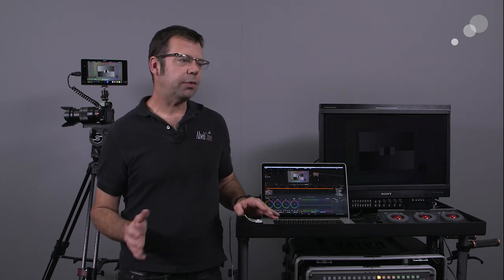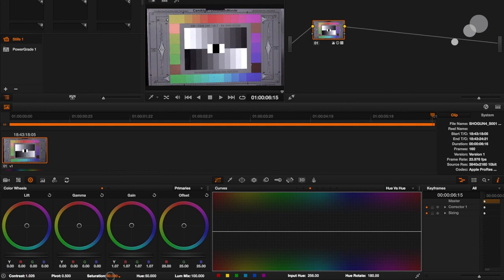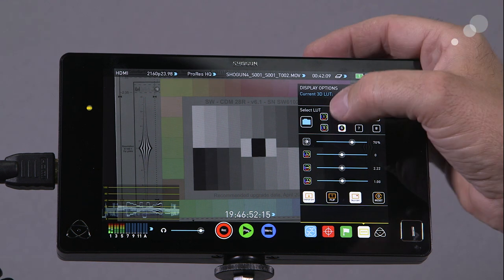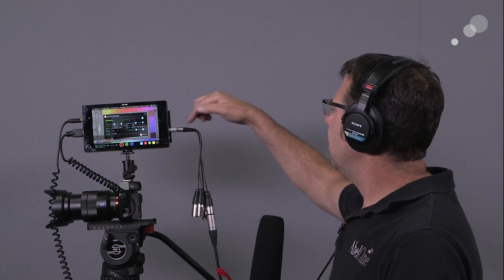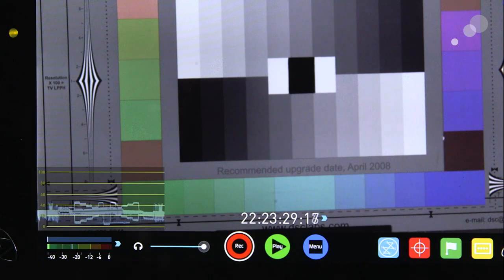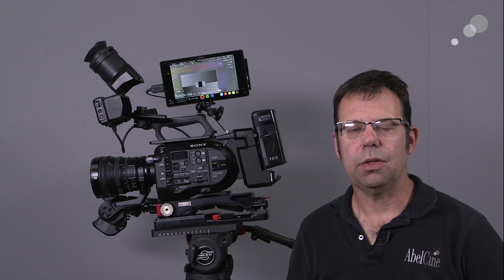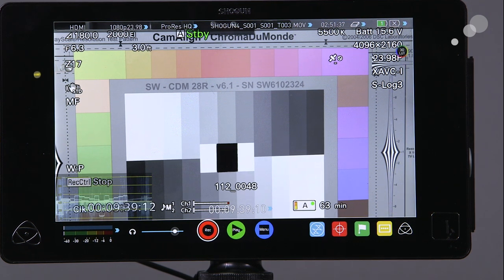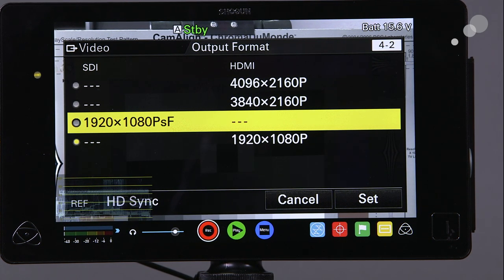At the Bench: Atomos Shogun Features & Configurations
The Atomos Shogun has become a top choice for off-camera monitoring and recording. Its lightweight and feature-rich design make it ideal for acquisition from HD up to 4K. In this blog, I take a look at some of the newer features made available through recent firmware updates, including working with LUTs, audio recording, recording HD & 4K simultaneously, and how to record a clean video signal from the Shogun.